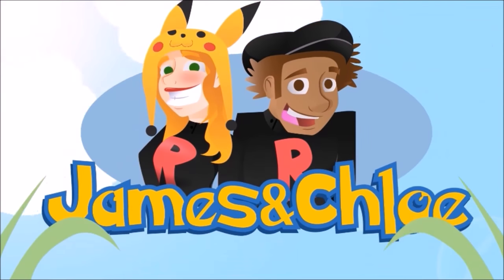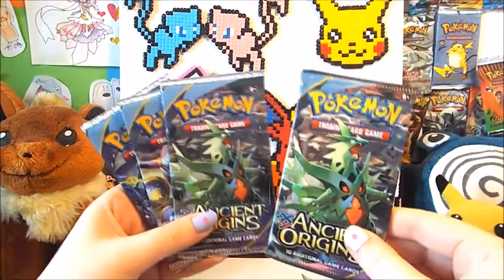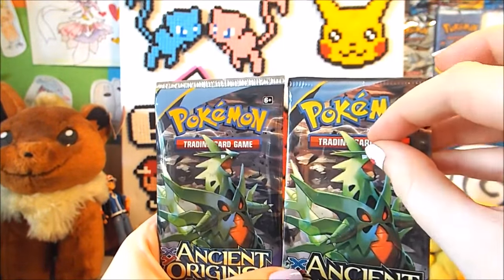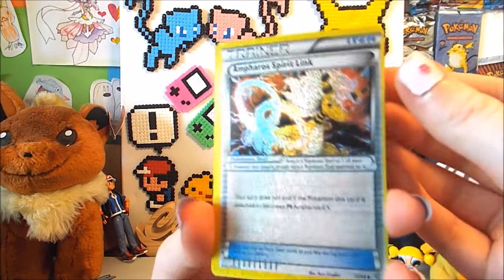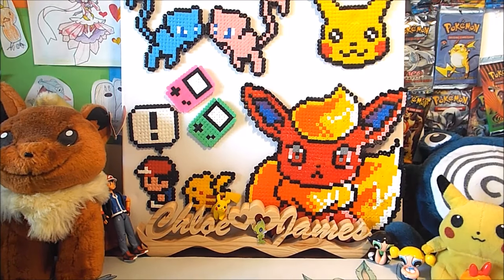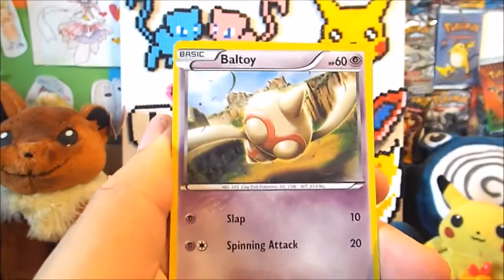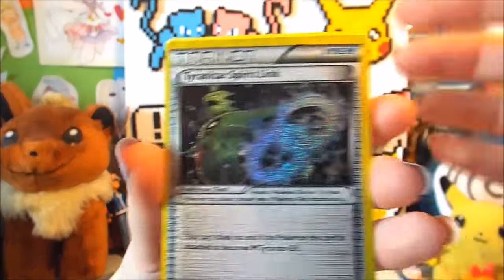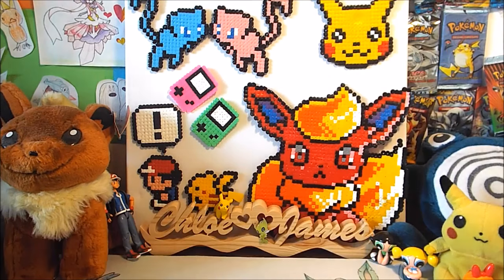FAKE Pokemon Booster Pack Opening!! (Ft James&Chloe_Collects!)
Hey PokePeeps! It's James and Chloe, Come On Over And Check Our Channel Out
We also wanted to take this opportunity to say a massive thanks to LaughingPikachu! who is by far one of the most awesome and genuine Poketubers in the world!

Want to send me a donation to help me bring more exciting content to this channel? Here is how All donators will receive shoutouts in one of my videos!